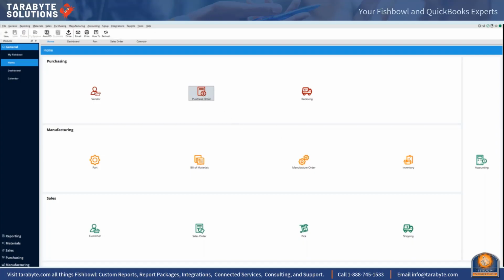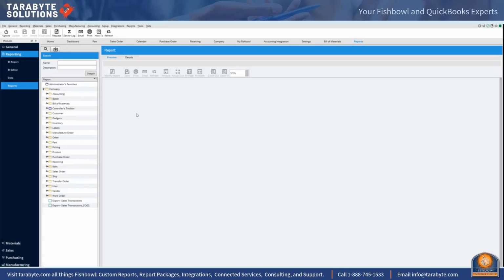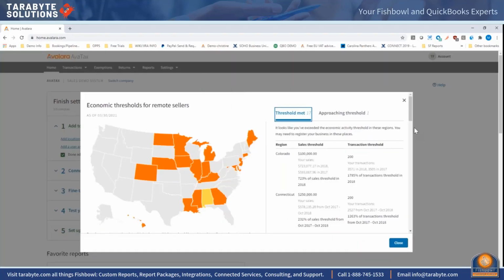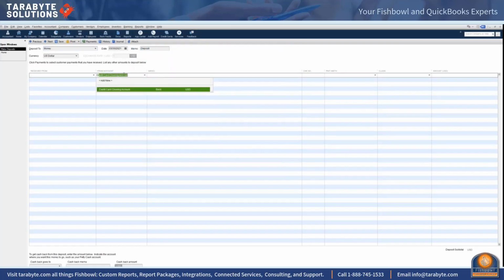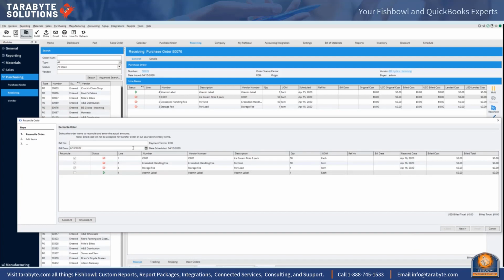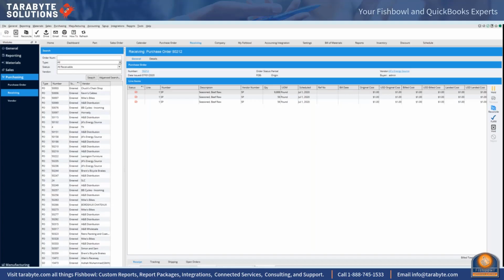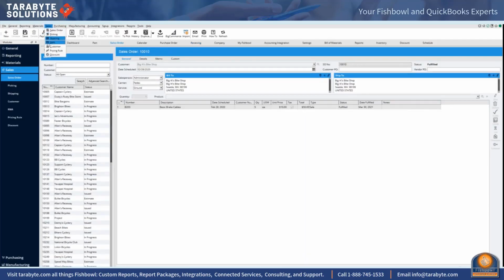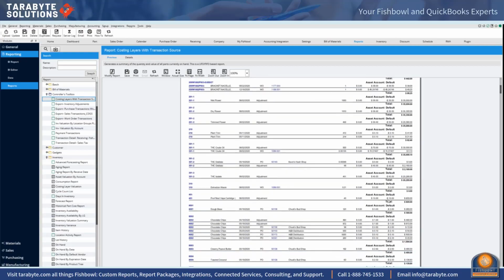Fishbowl Inventory & QuickBooks LIVE Q&A | March Webinar with Jeanne Tarazevits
Join Fishbowl Inventory Expert and Top 100 QuickBooks ProAdvisor, Jeanne Tarazevits, in our March LIVE Q&A session. She answered client questions and shared expert insights to help you maximize your accounting and inventory systems.

Avalara helps businesses simplify tax compliance with automated solutions backed by expert support. Learn why so many companies trust Avalara for sales tax automation